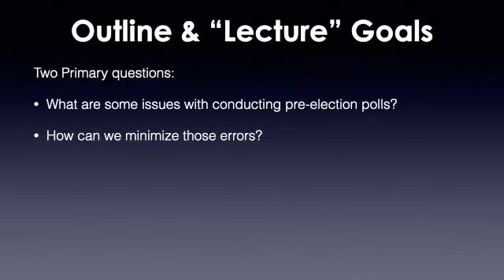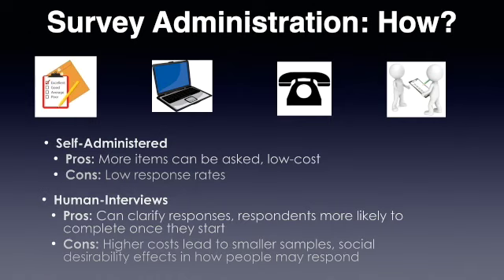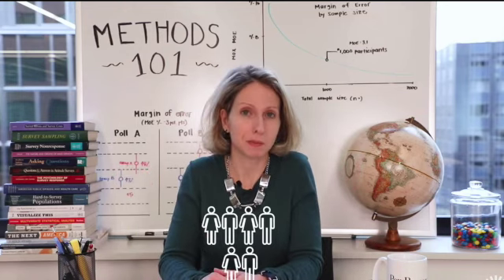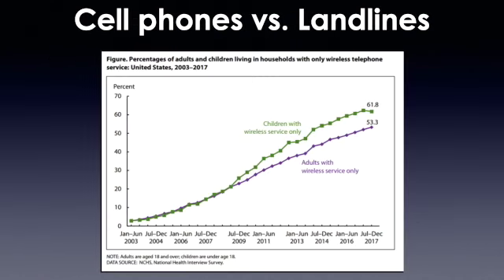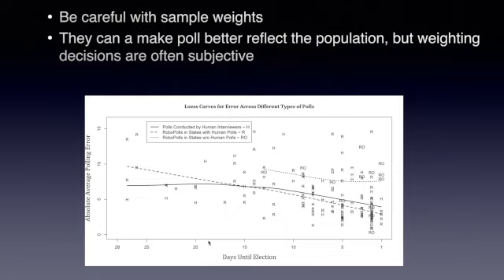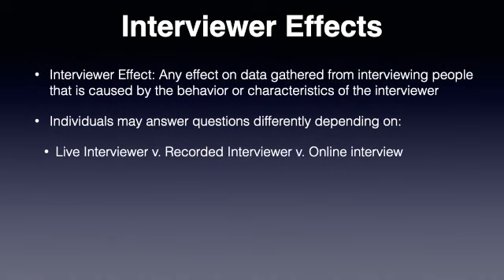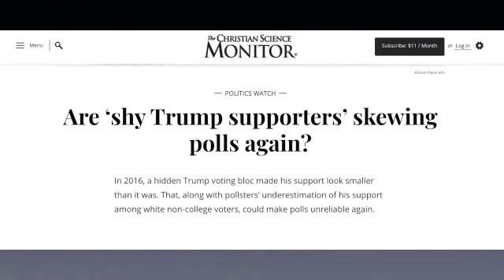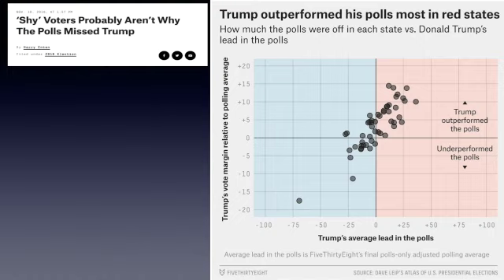Ideas and Issues in Public Opinion Polling: Part 1 of 2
What is the theory behind public opinion surveys and how they are done?  What are some important issues and concerns that can occur when theory hits reality?  How should this affect how we interpret polling results?  The goal is to empower you to think critically about public opinion polls and the ways that they can sometimes go sideways.